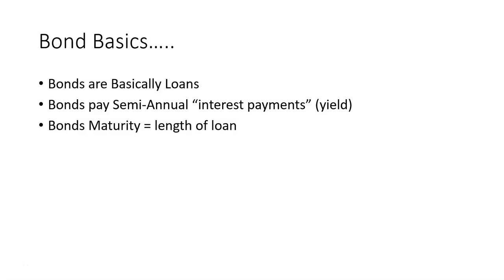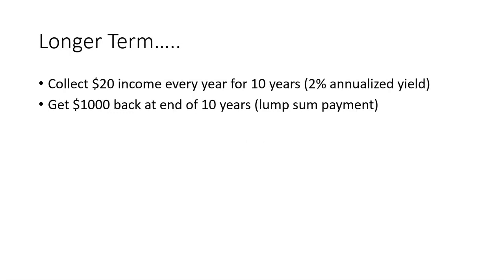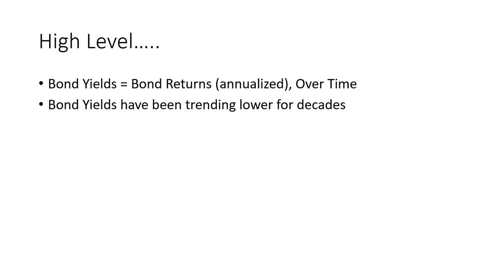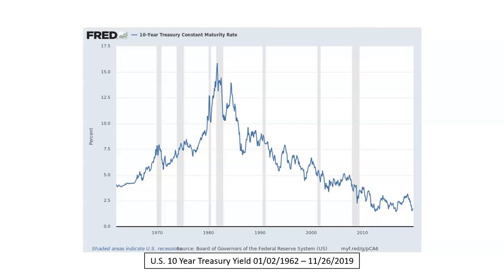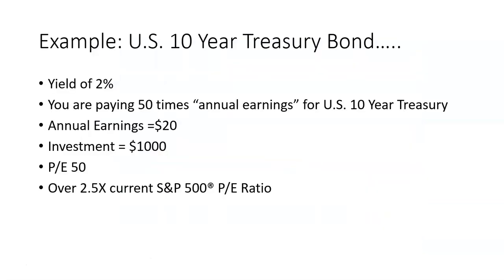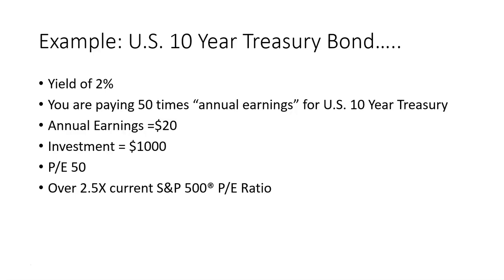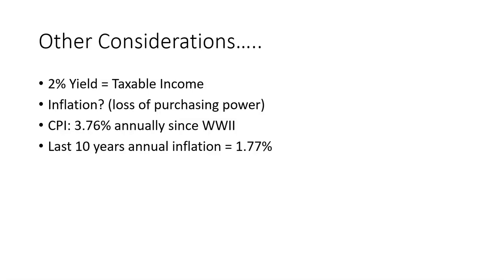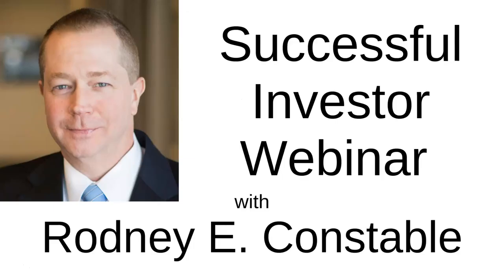HOW BONDS WORK - THE BASICS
In this video, HOW BONDS WORK - THE BASICS, we will review the basics of how a bond works, including a historical look at the yield on the U.S. 10 Year Treasury Bond.  Understand how bonds work is critical to your investing success!  Get ready to be one of the smartest people in the room!